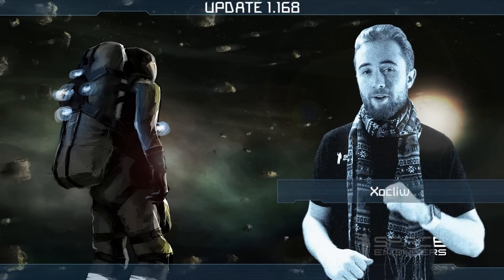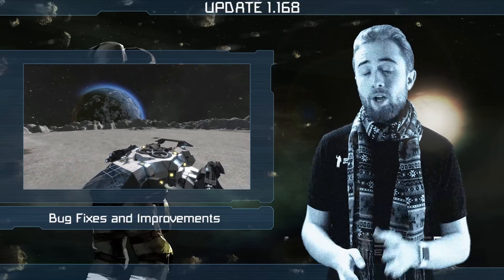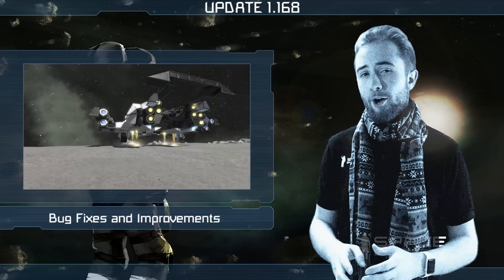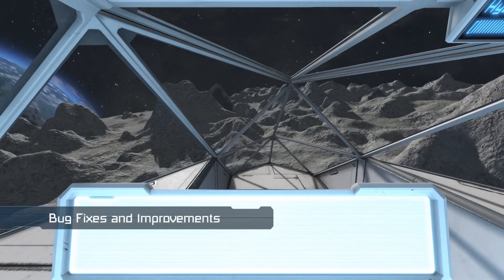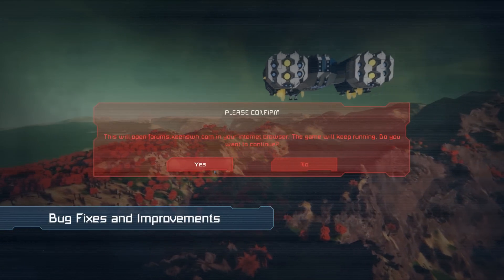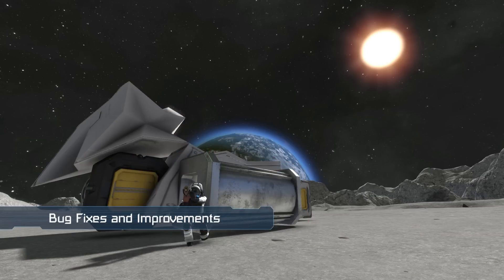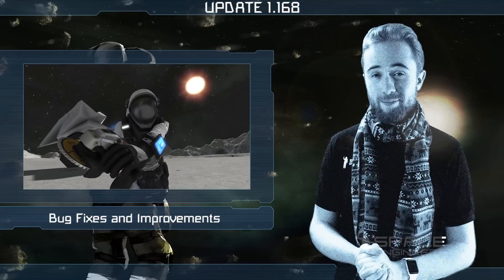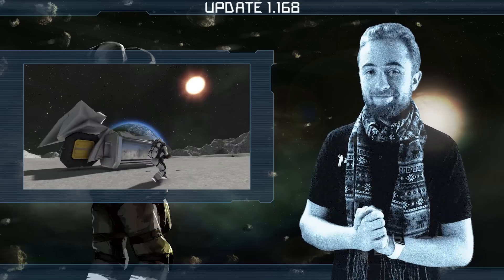Space Engineers - Update 01.168 STABLE, DEV - Beta Bugfixes, Improvements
Hello, Engineers! Our programmers kept droning over the holidays so we can have fresh update full of bugfixes and improvements for you.
Over the last week, the team has been chasing down more bugs. One of which is the mysterious black screen issue which is due to scaling on Windows 10. It’s not limited to Space Engineers either and appears to be happening with other Steam games. We have posted a workaround for it on our forums and hope that it will properly resolved soon